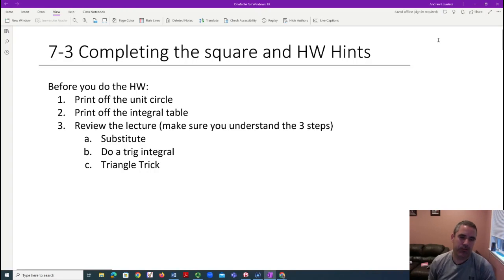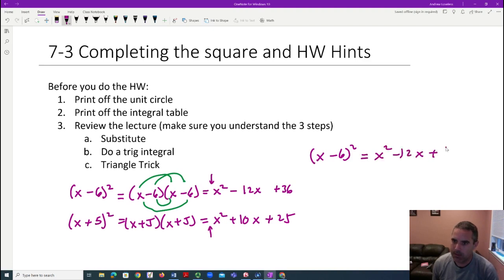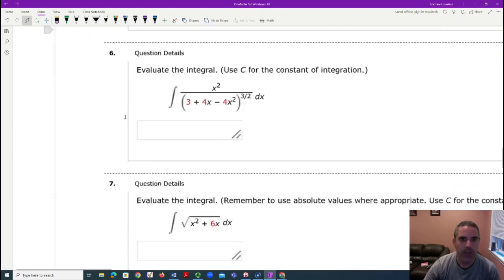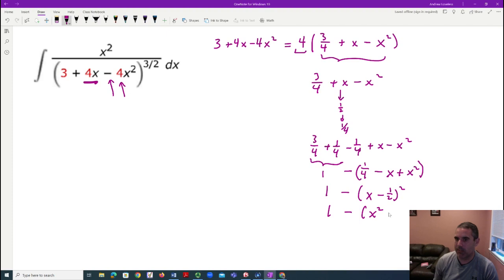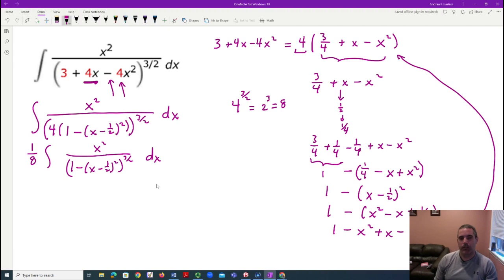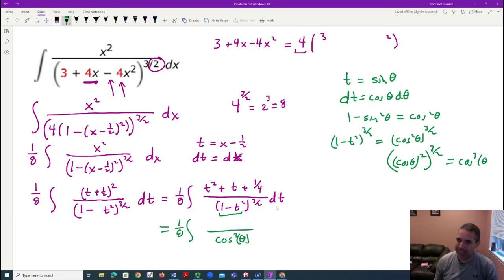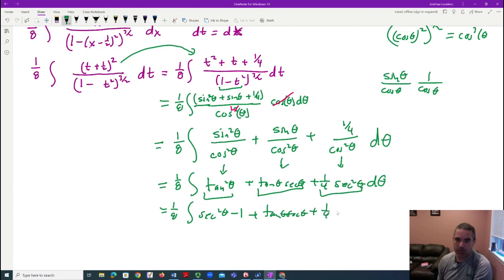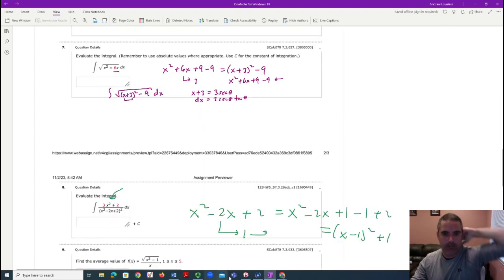7 3 Trig Substitution with Completing the Square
In this video, I review the idea of "completing the square" and how to use it when needed in help you simplify in a problem involving trig substitution.  I also do several examples, including a full solution to one of the longest integration problems we have in our calculus course.  Hope this helps.